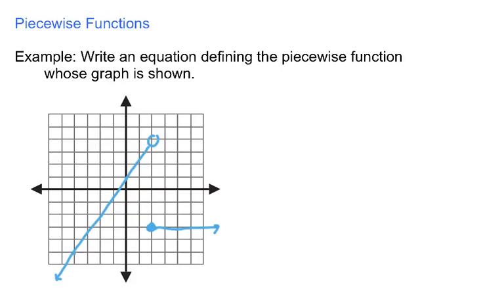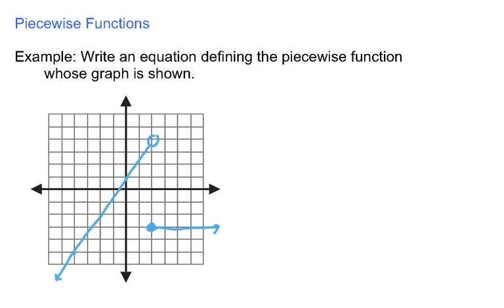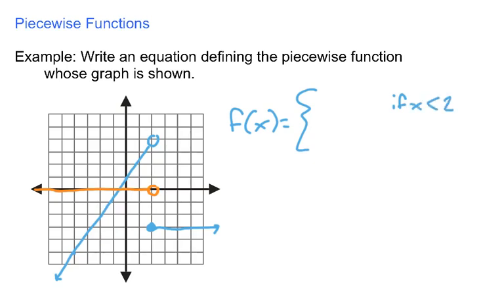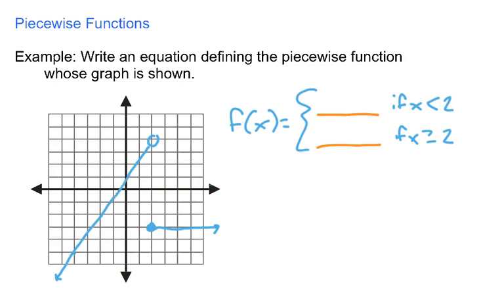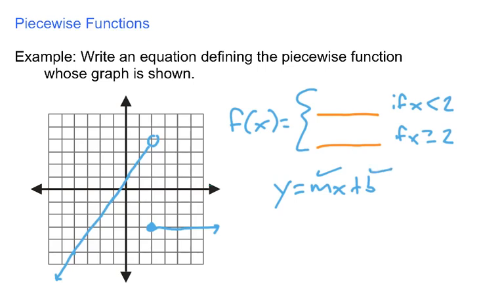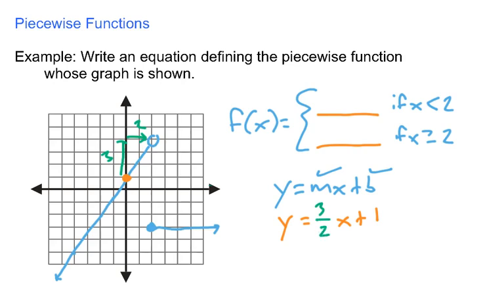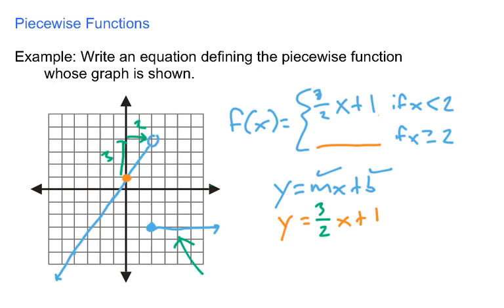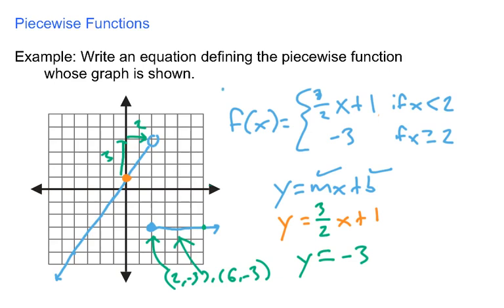Defining a Piecewise Function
In this video, we show an example of how to write an equation that defines a piecewise function.